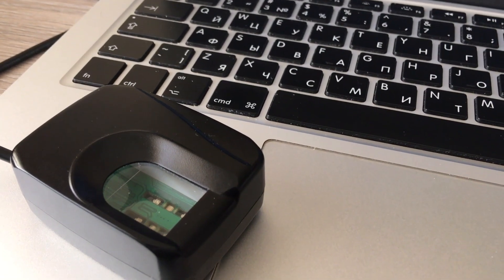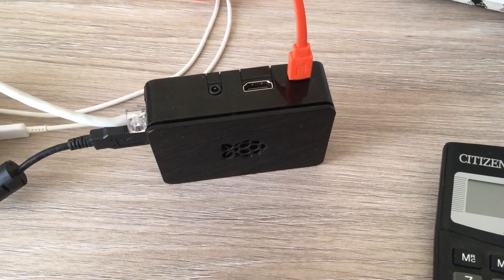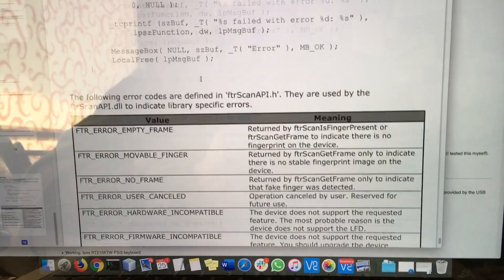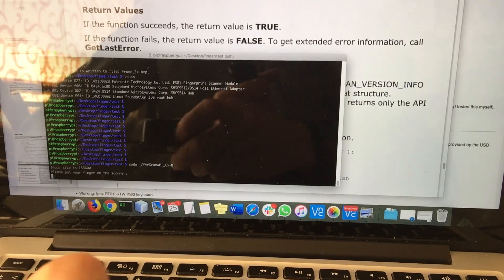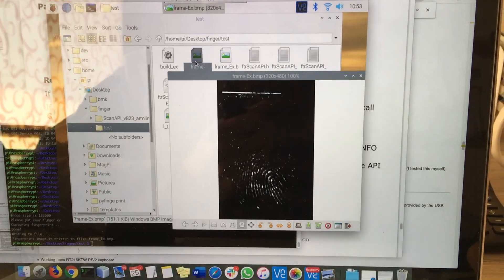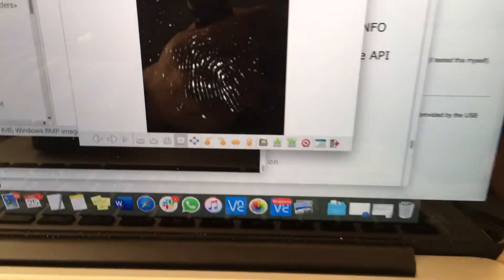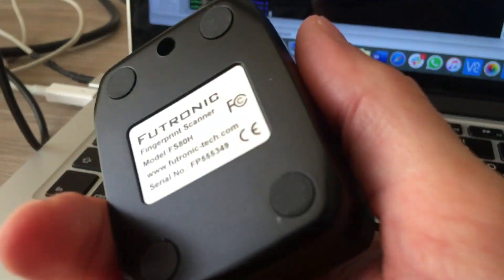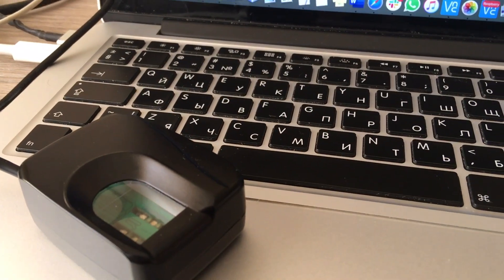Futuronic fingerprint scanner FS80H on Raspberry PI